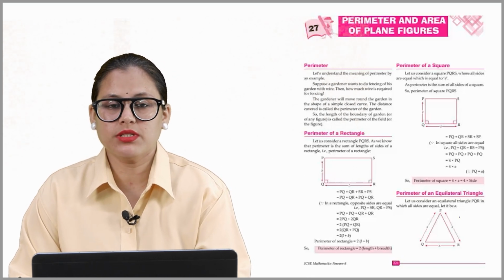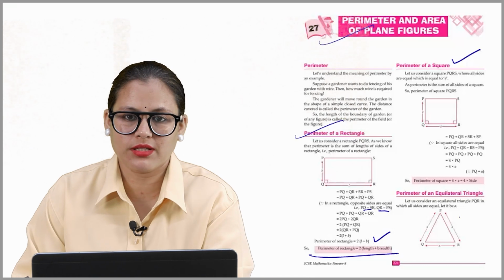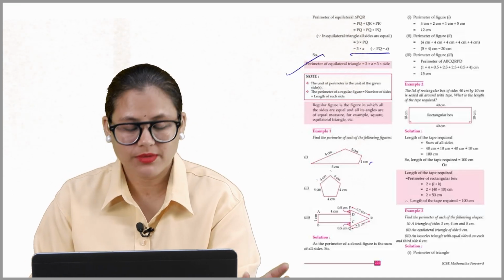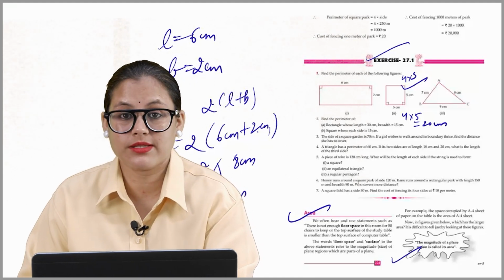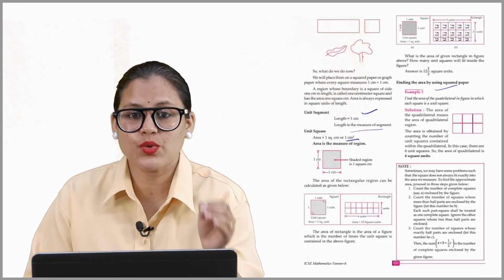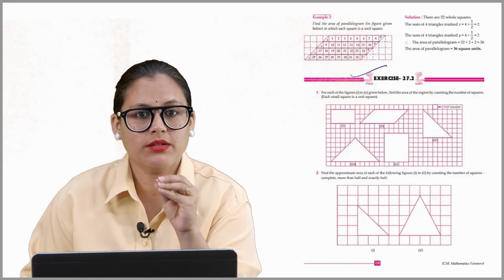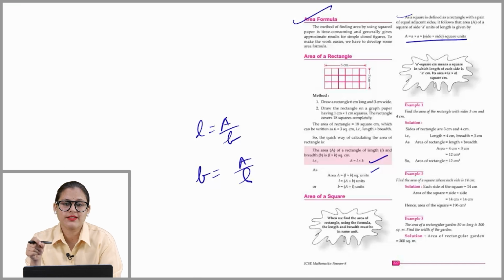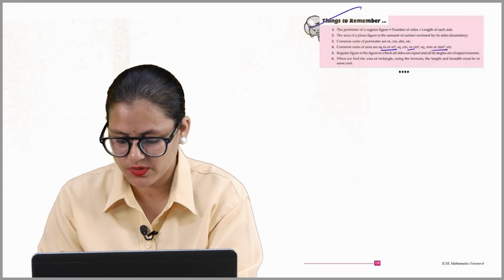Ch 27 | Jay Cee | Forever Mathmatices | Class 8 | Perimeter and Area of Plane Figures | For children